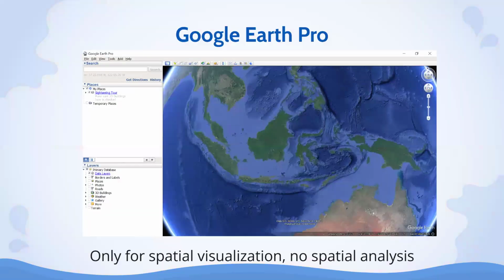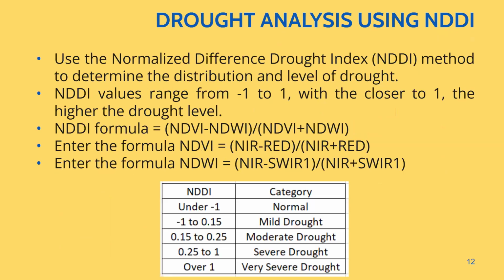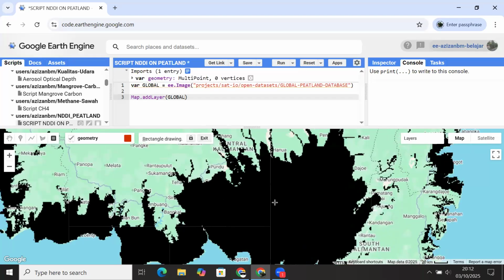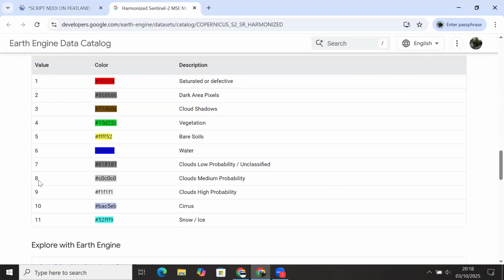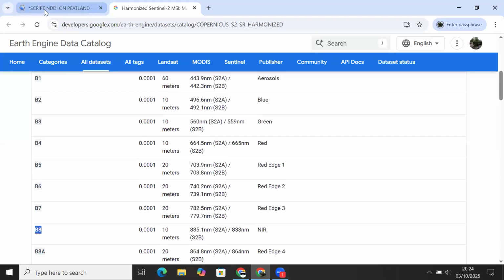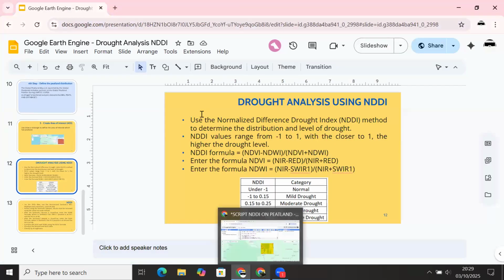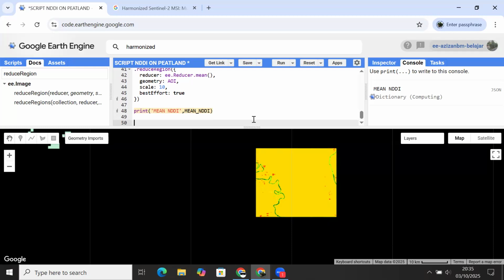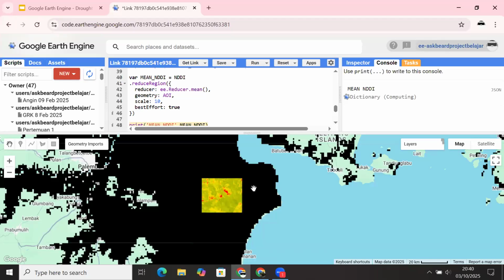Drought Monitoring in Peatland Area by PT Askbeard Berkah Konsultan